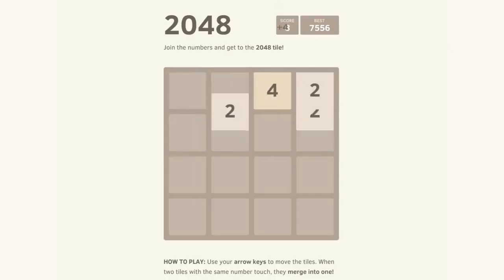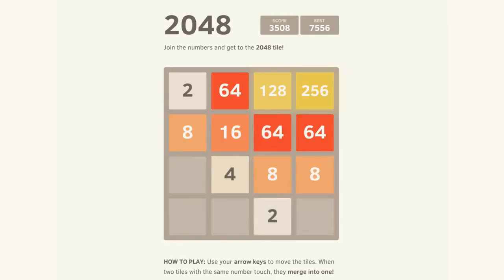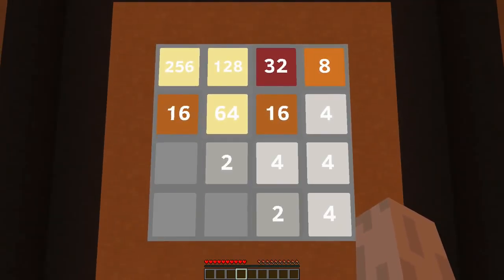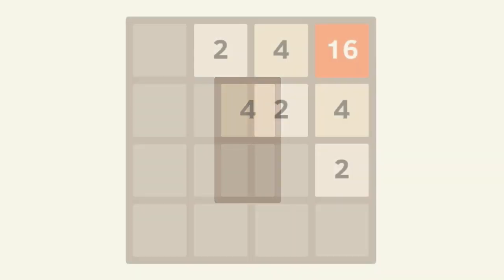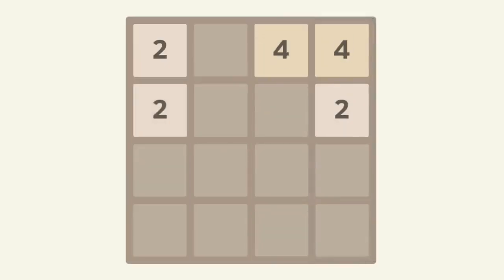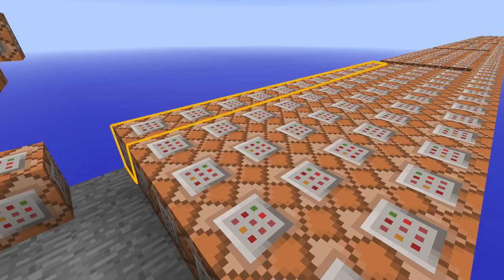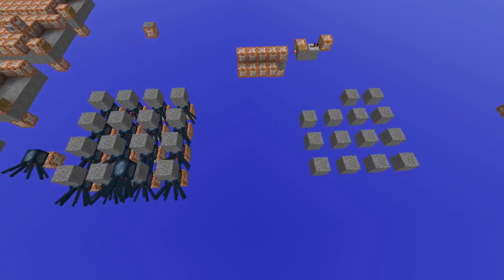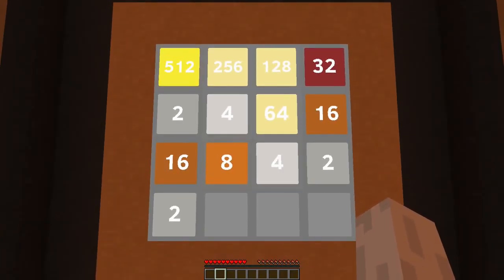2048 in minecraft1